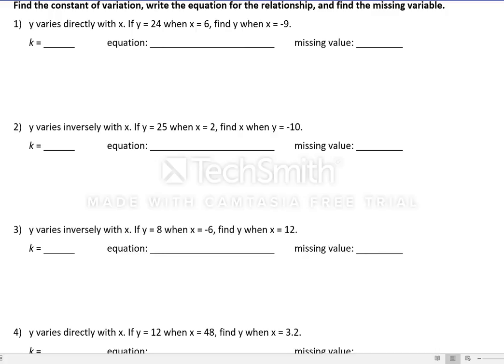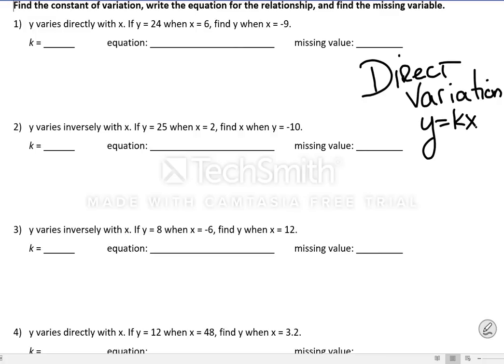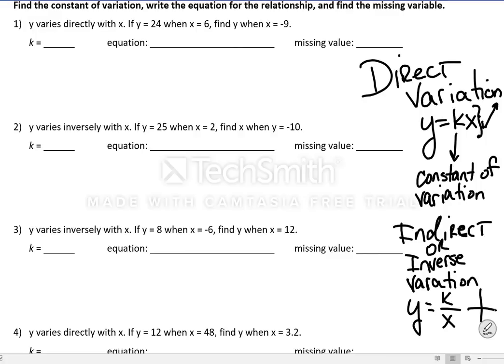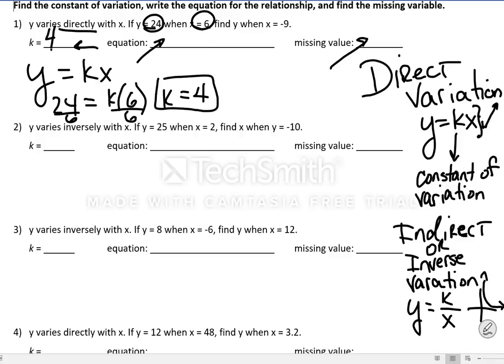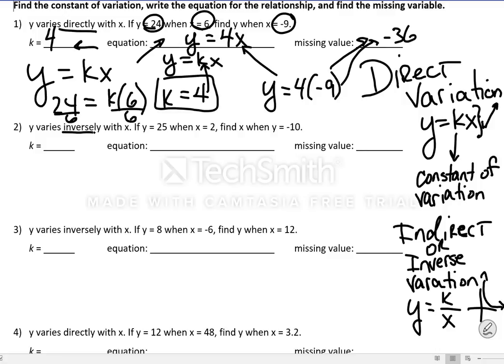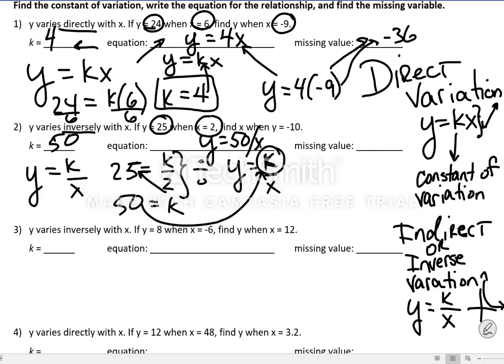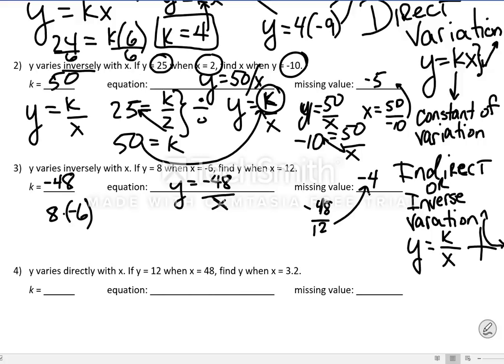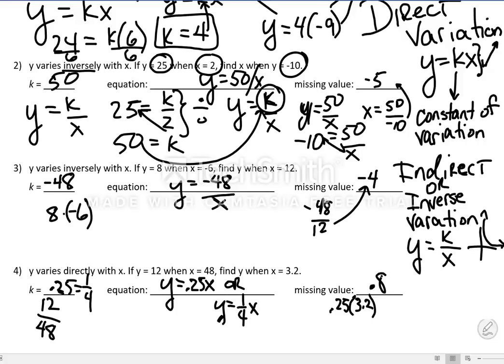1 3 Direct And Inverse Variation Finding k, equation, and missing value